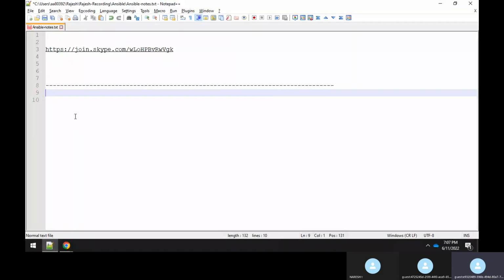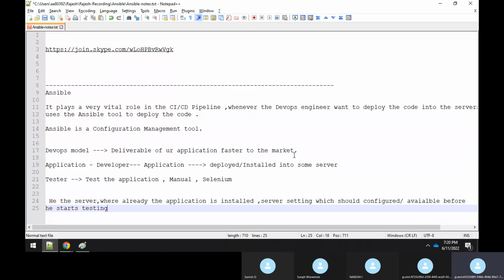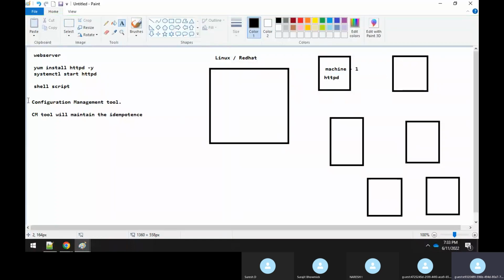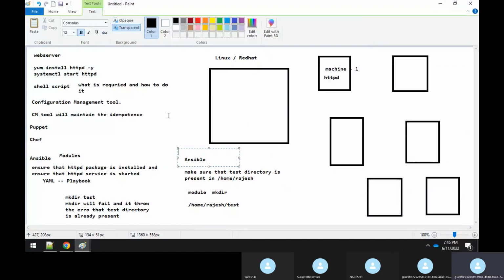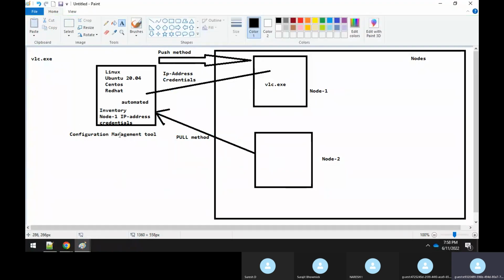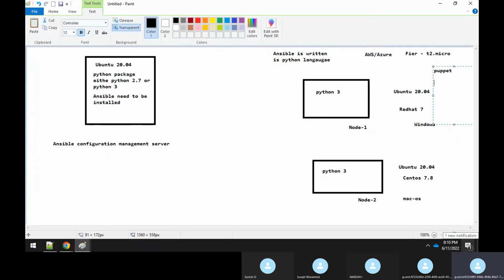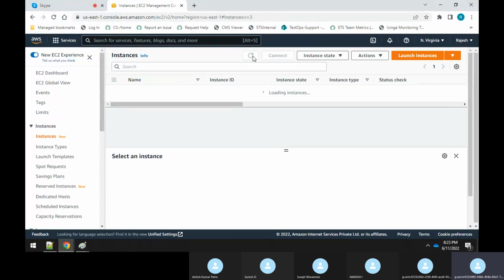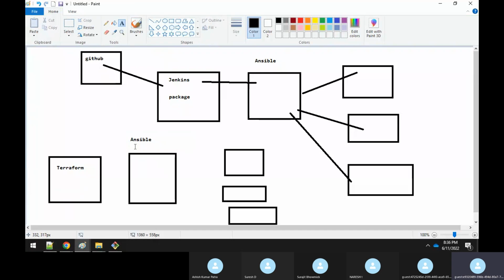Ansible-Day-1 || Introduction to Configuration Managment